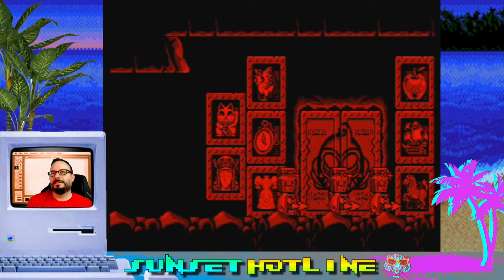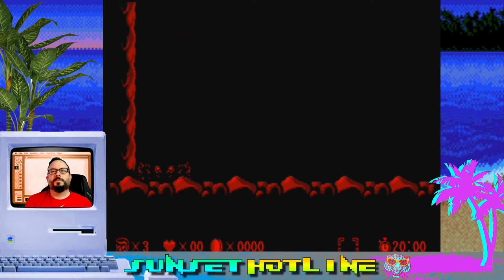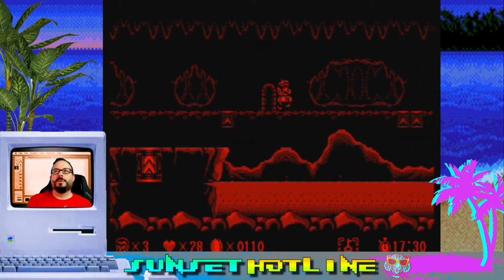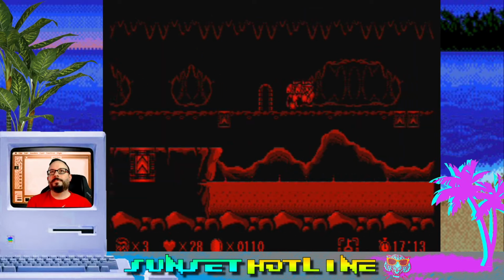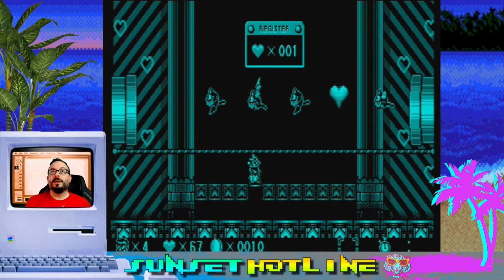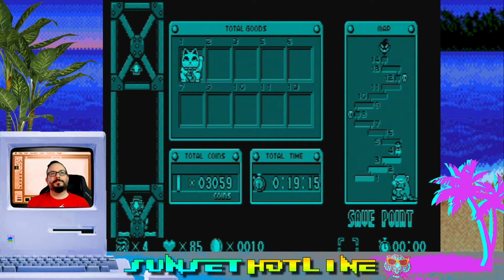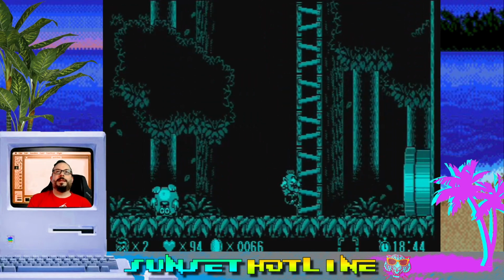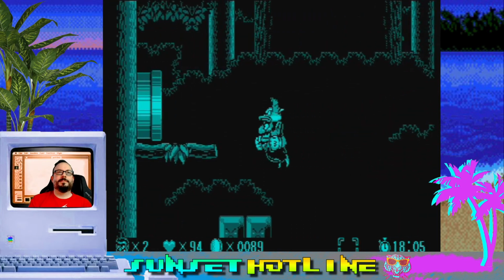WARIO LAND on Virtual Boy - REAL Hardware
The best pause screen in the business! Wario Land on Virtual Boy, running on Real Hardware thanks to the consolized virtual boy.

WELCOME TO THE NEXT LEVEL! KEEP IT RETRO!!

My album Blue Crush the 10 Track Album CD Release is Available NOW